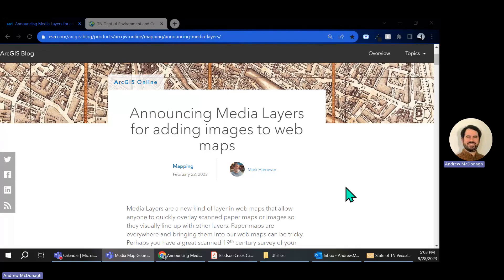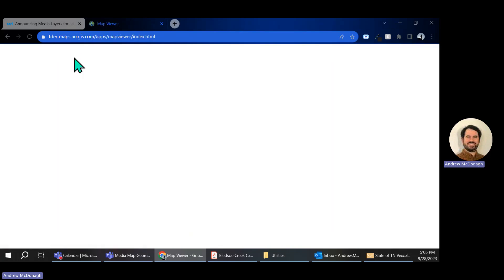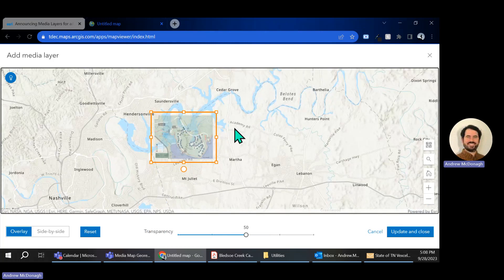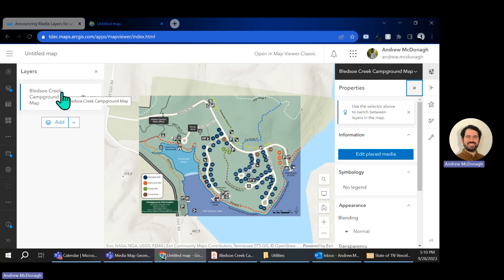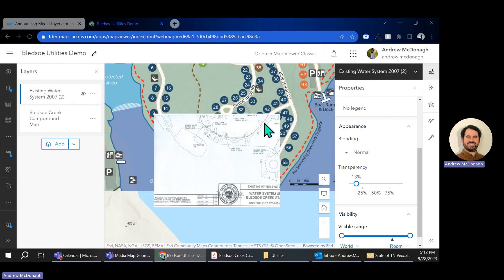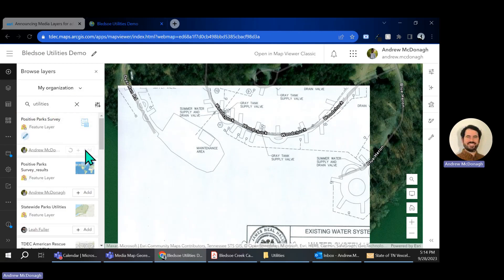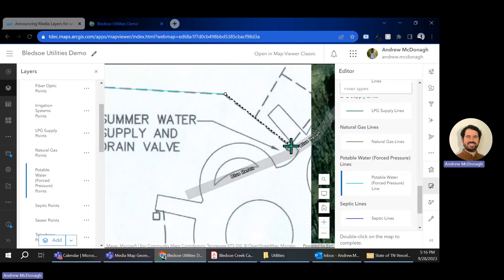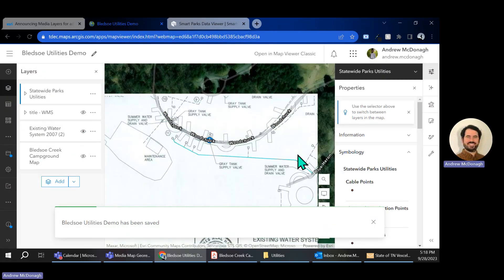Image Georeferencing with ArcGIS Online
Learn how to add media layers to an ArcGIS Online map, georeference the image, and add data to your map referencing image locations.

1. Create a new map
2. Add an Image Media Layer (png or jpg)
3. Georeference the image to your map
4. Digitize using the edit tool on existing layers brought in from our ArcGIS Online Organization